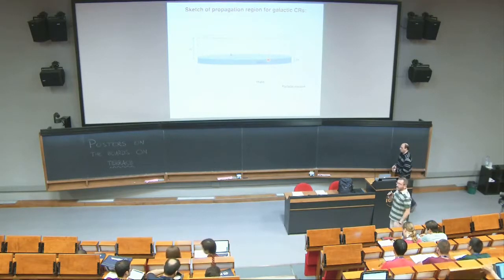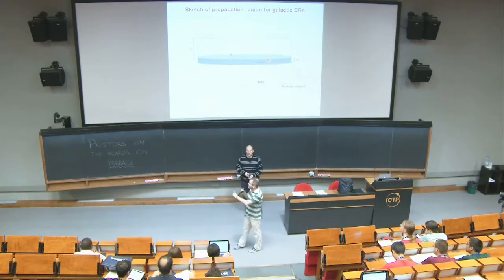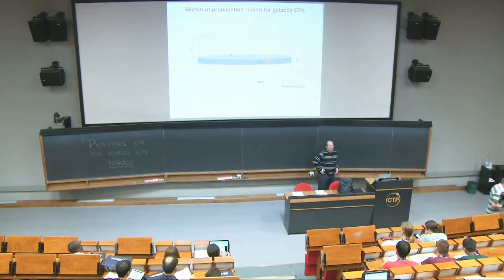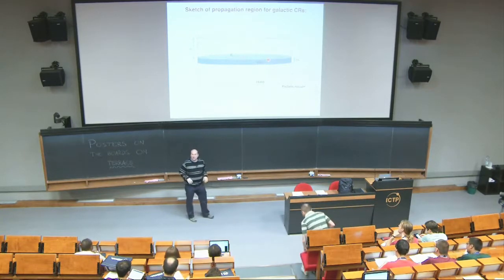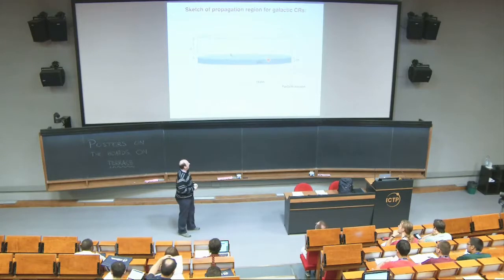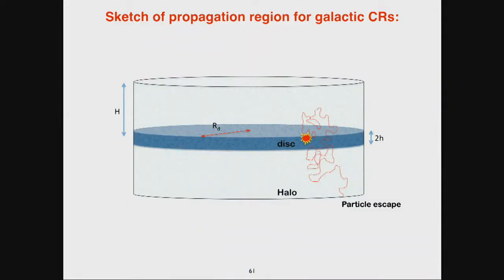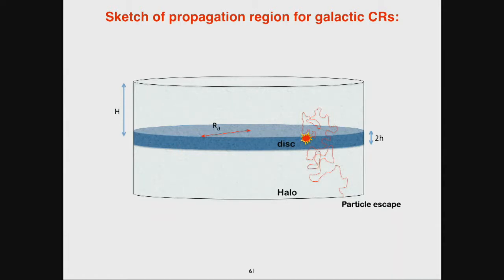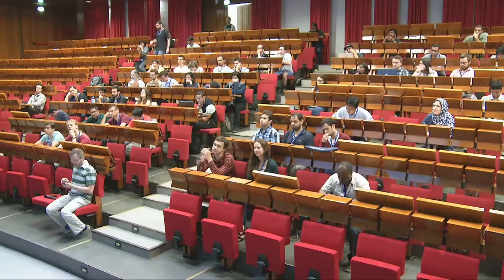Cosmic Rays - Lecture 4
Speaker: Piero Ullio (SISSA)
Summer School on Cosmology | (smr 2844)
2016_06_09-09_15-smr2844